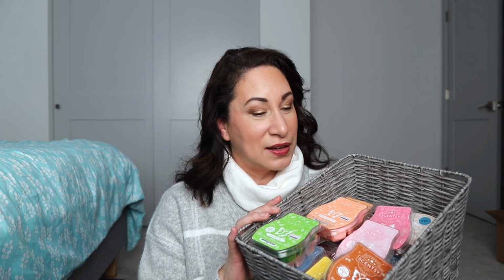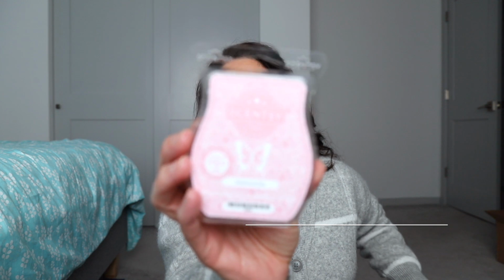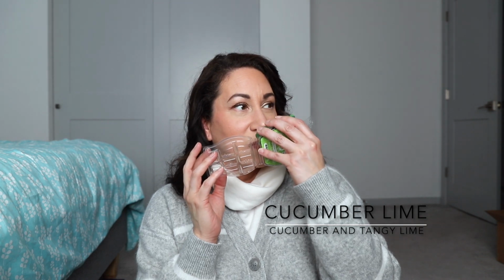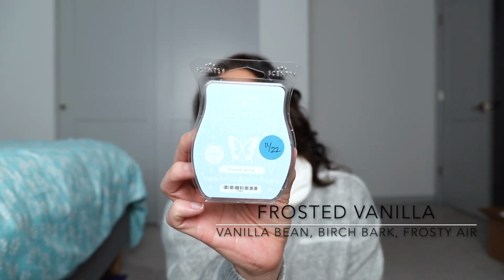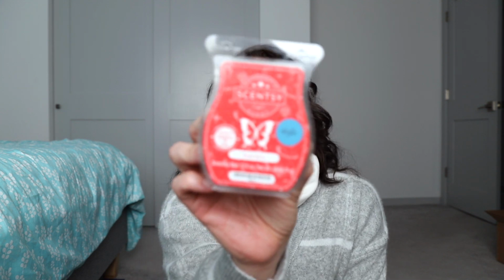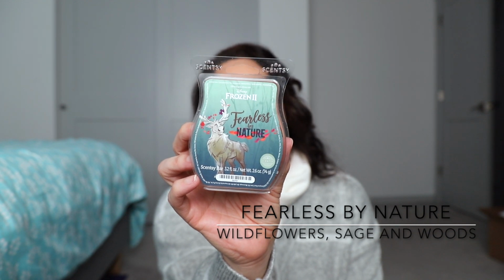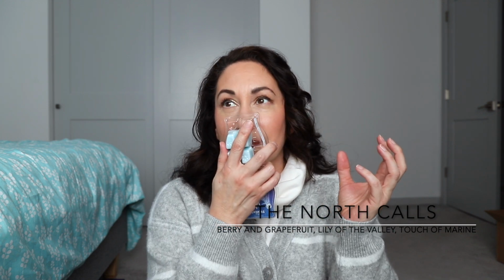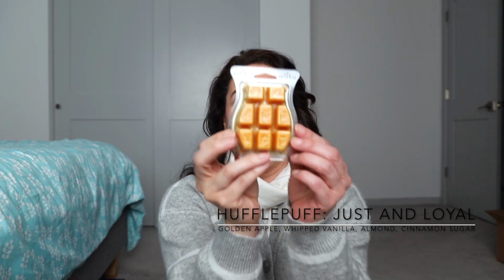January Melting Basket: What I want to use up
All the Scentsy bars I want to get to warming in January. I have a separate video with what I want to warm for the January Wax Melt Challenge and those are a different set of bars.

If you do not have a Scentsy consultant and are interested in Scentsy, check out my